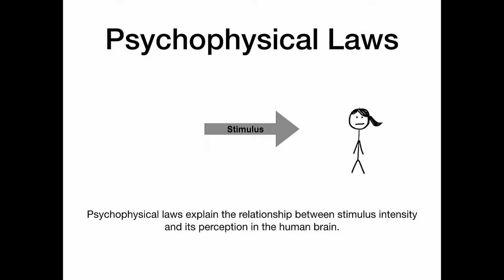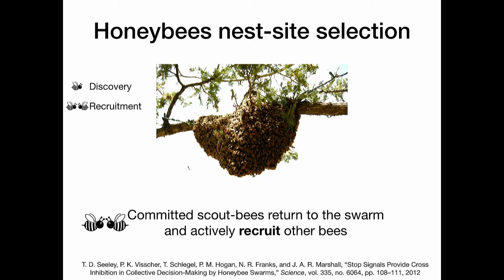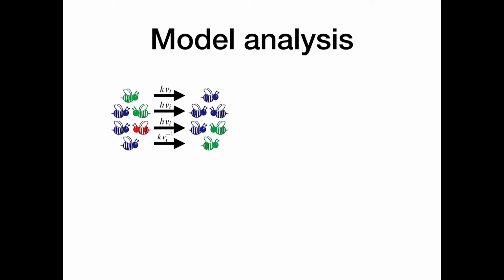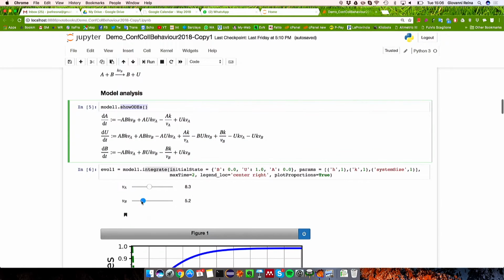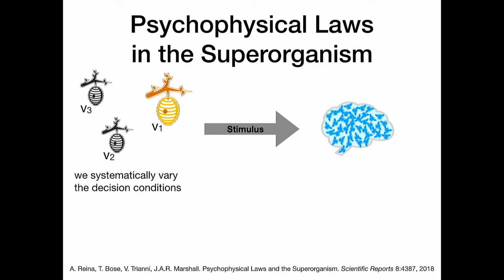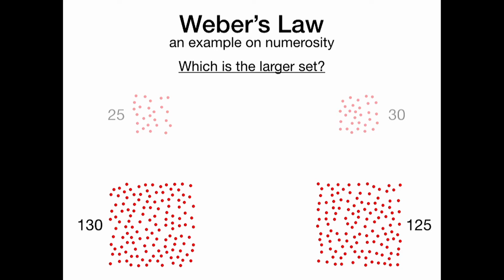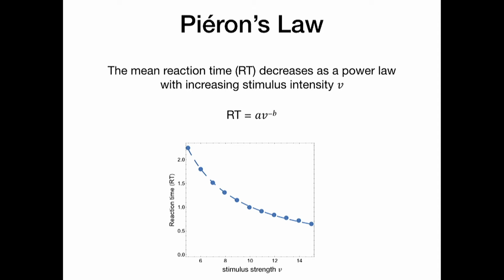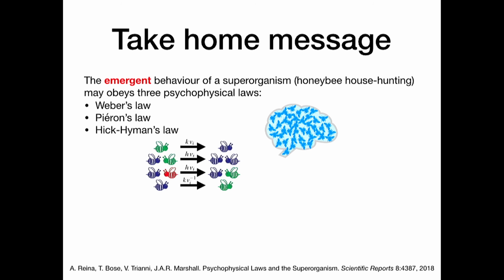Andreagiovanni Reina - Psychophysical Laws in the Superorganism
This talk has been recorded at ICTP (International Centre for Theoretical Physics) of Trieste during the Conference on Collective Behaviour held from May 7 to May 11. The full programme and all videos are available

The talk describes the results from the paper:
A. Reina, T. Bose, V. Trianni, J.A.R. Marshall. Psychophysical Laws and the Superorganism. Scientific Reports 8:4387, 2018.